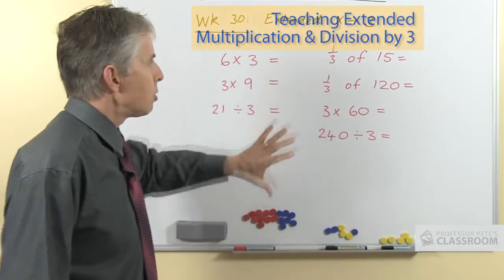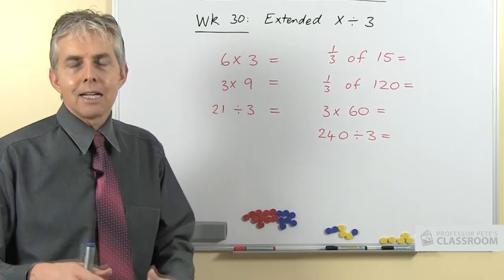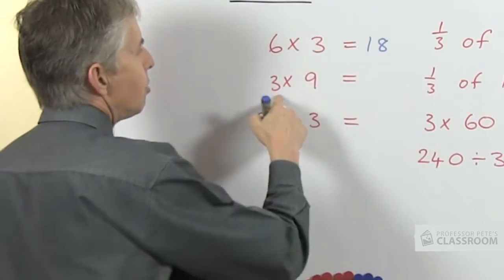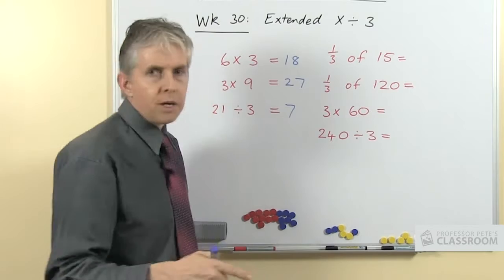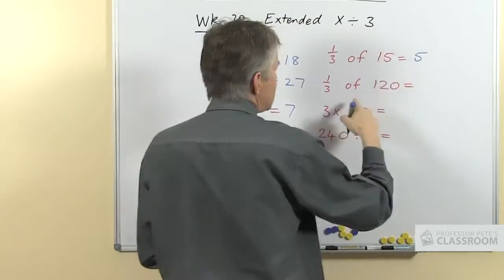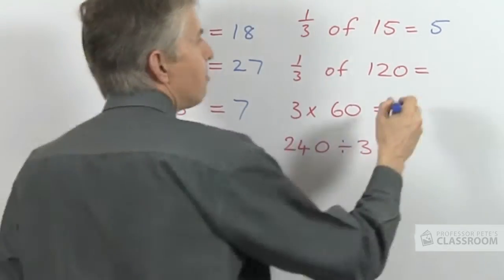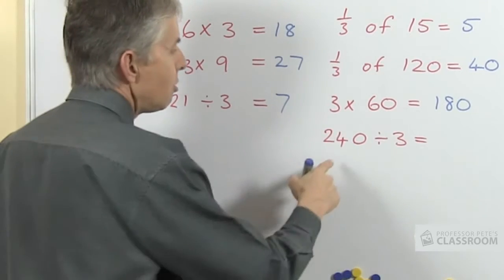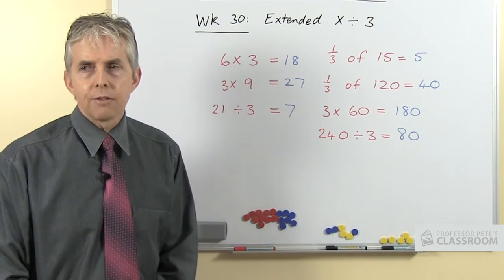Teaching Extended Multiplication and Division by 3 Facts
Once students know the regular times tables / multiplication and division facts, help them to extend this knowledge to facts involving larger or smaller number and operations involving fractions.

Each memorized fact can help a child to figure out a host of related facts. For example, if the child knows that 3 x 7 = 21, these facts may be worked out mentally:

 * 3 x 0.7 = 2.1
 * 300 x 7 = 2100
 * 1/3 x 210 = 70